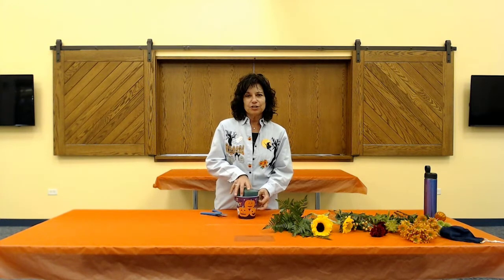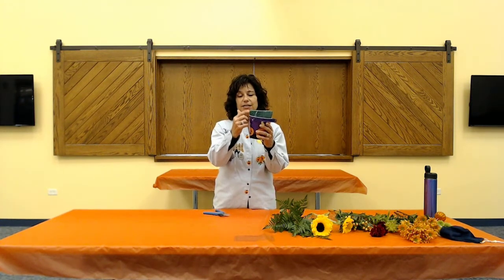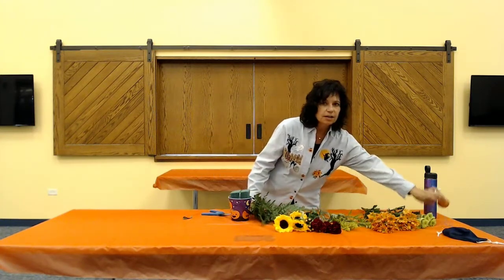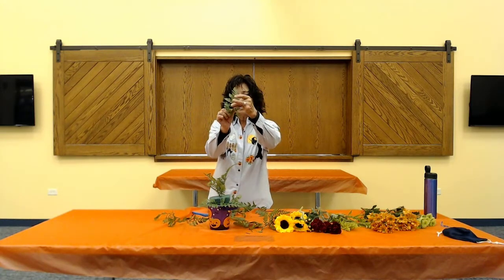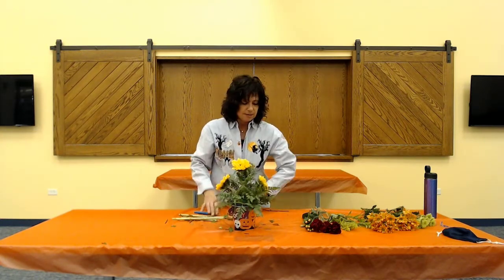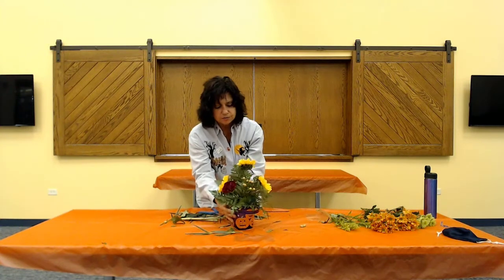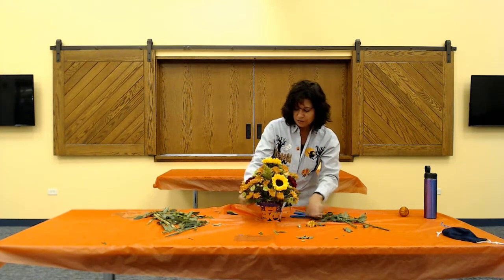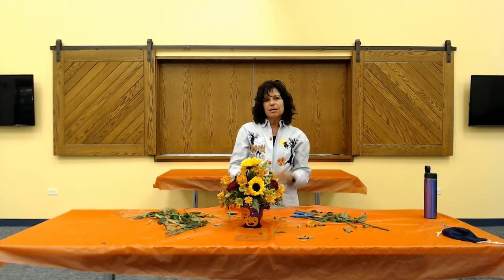Halloween Arrangement with Peggy Garvin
Enjoy the colors of the season by making your own Halloween Floral Arrangement with Peggy Garvin from Garvin Gardens!